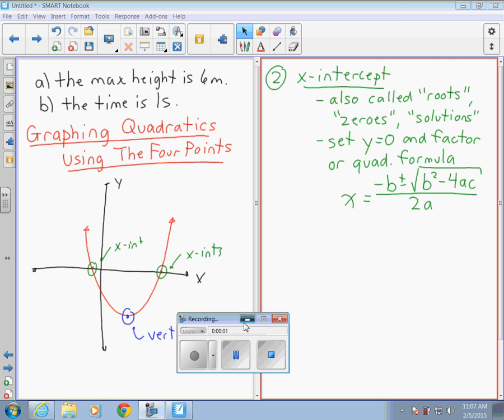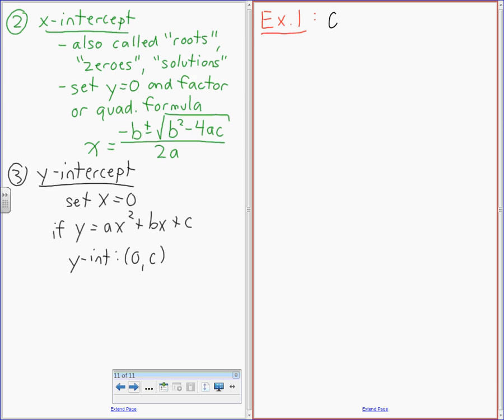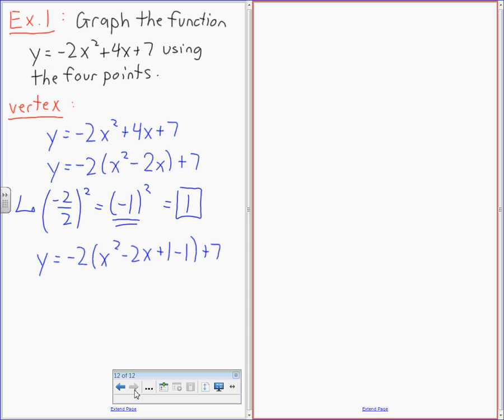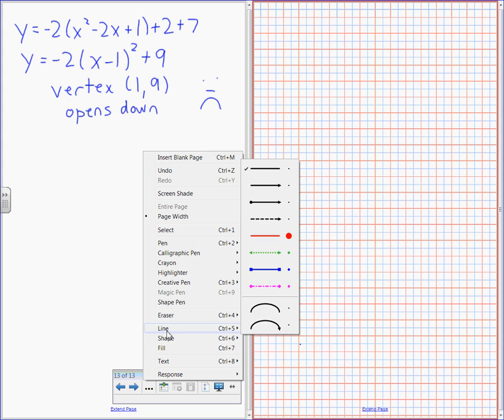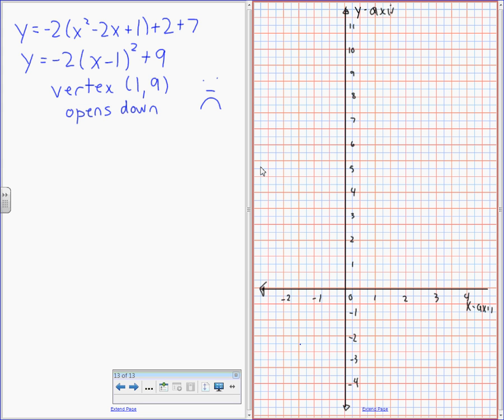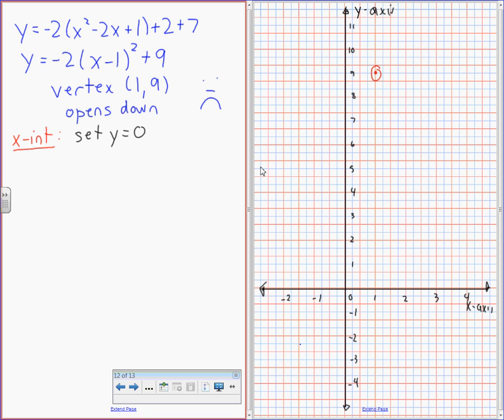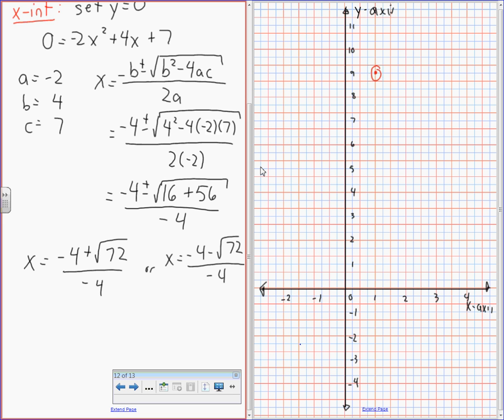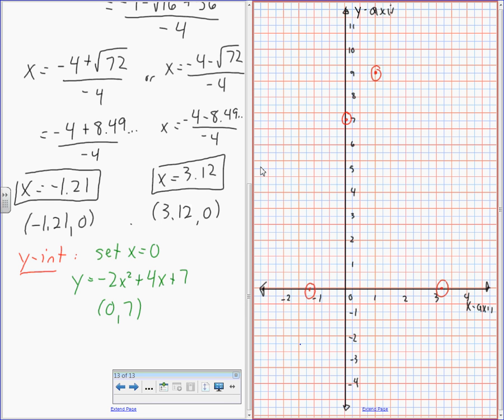MCR3U - Four Points Graphing - Part 2 of 2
My February 5th, 2015 lesson on graphing parabolas